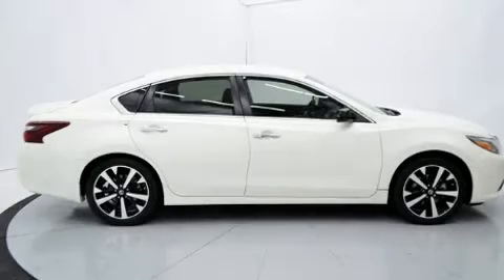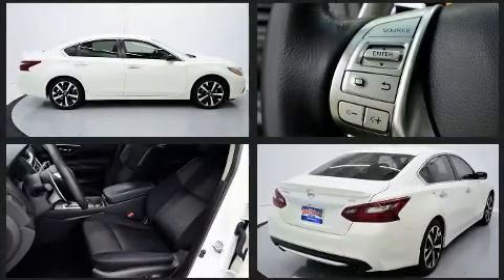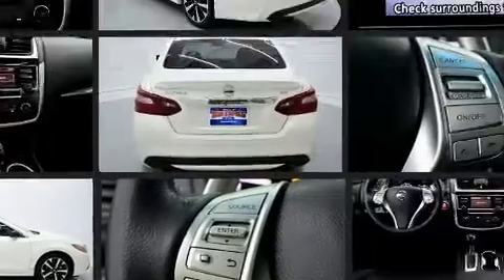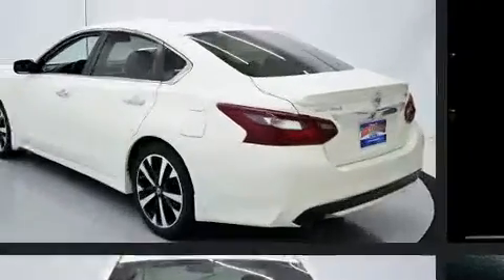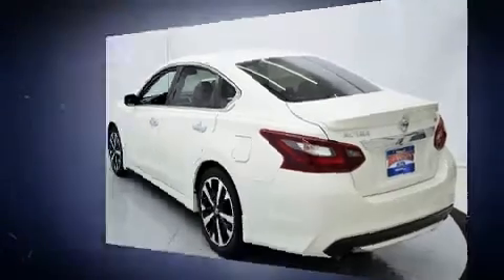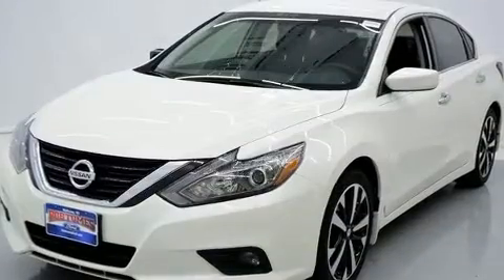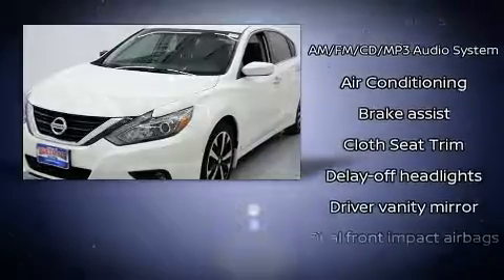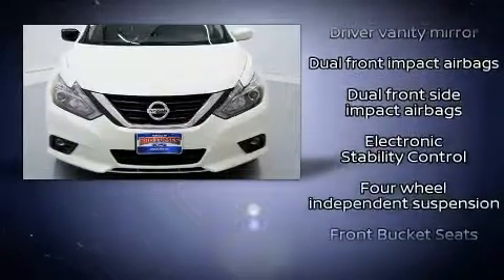2018 Nissan Altima 2.5 S in McKinney, TX 75070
Step into the 2018 Nissan Altima. This 4 door, 5 passenger sedan has not yet reached the 50,000 mile mark! It features a continuously variable transmission, front-wheel drive, and a 2.5 liter 4 cylinder engine. Nissan paid particular attention to efficiency and practicality with the following features: variably intermittent wipers, front bucket seats, tilt steering wheel, power windows, remote keyless entry, cruise control, and much more. Audio features include a CD player with MP3 capability, and 6 well positioned speakers. Take assurance in side curtain airbags, providing head protection in the event of a severe collision. A Carfax history report provides you peace of mind by detailing information related to past owners and service records. Our team is professional, and we offer a no-pressure environment. We'd be happy to answer any questions that you may have. Please don't hesitate to give us a call.